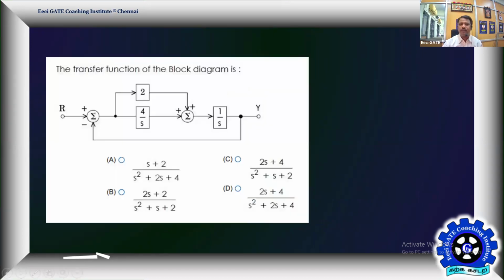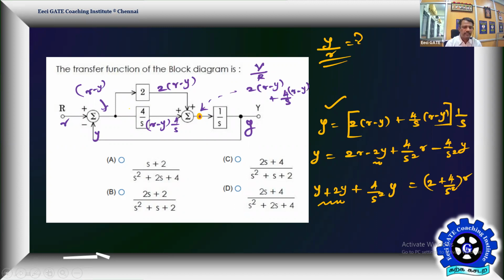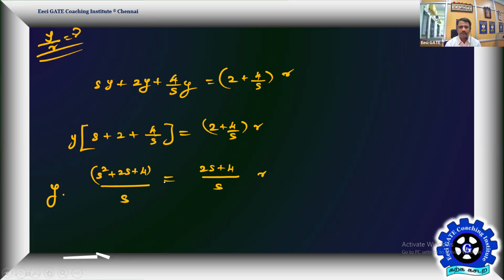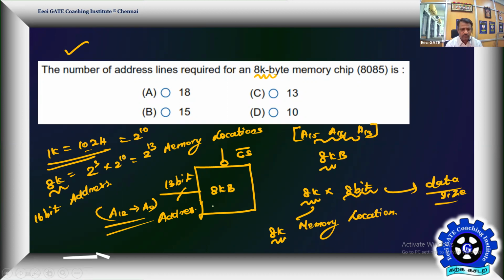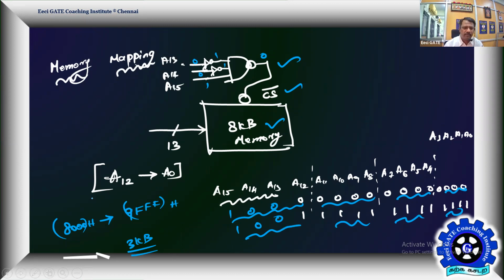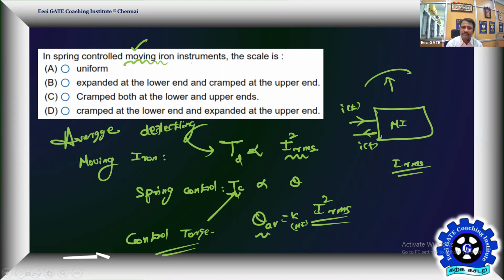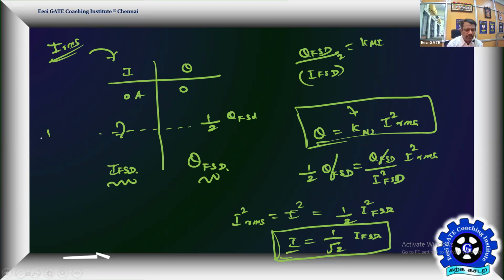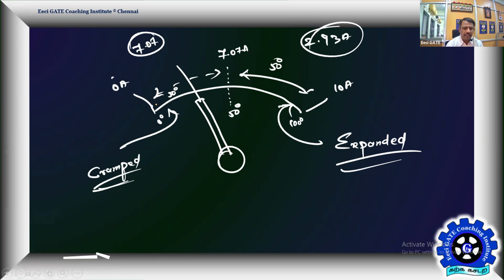Eeci GATE's EEE TRB Polytechnic 2021 Video Solutions PART 2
Eeci GATE's TRB Polytechnic EEE ( Electrical & Electronics )  Solutions - for Electric Circuits, Control Systems, Measurements, Analog Electronics, Digital Electronics and Microprocessors. This video offers detailed Solutions for problems from amost zero level to ensure students understand it completely.

and

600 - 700 Hours of  Lectures delivered by Eminent Faculty Team - Alumni of IITs & IISc.

Our Courses are Designed for GATE, ESE and other Competitive Exams like ISRO, BARC, NLC, BHEL,TNEB AE, TRB -Technical (Engineering & Polytechnic)